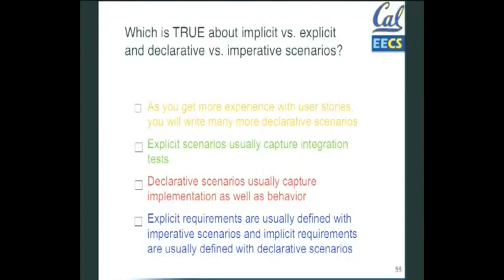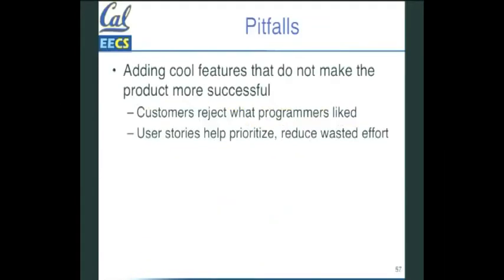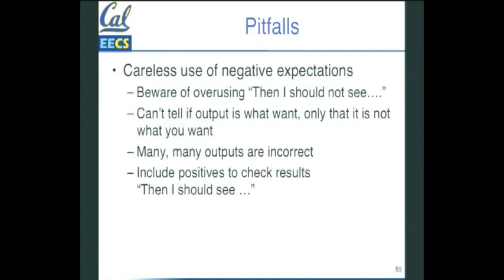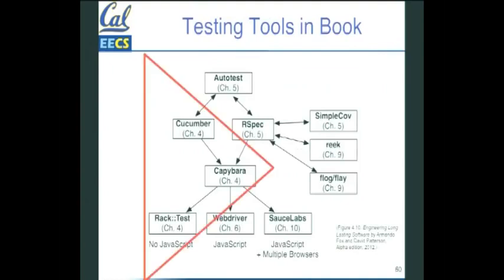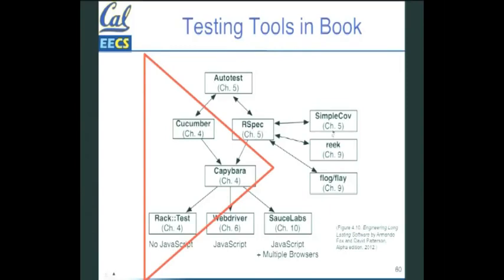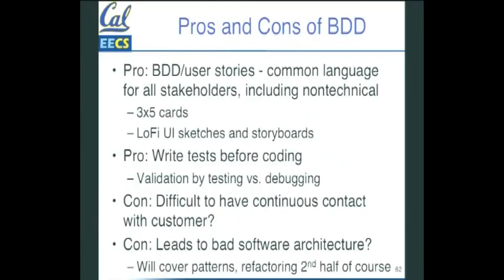coursera - SaaS - 4.8 - 4.9 - Fallacies & Pitfalls, BDD Pros & Cons